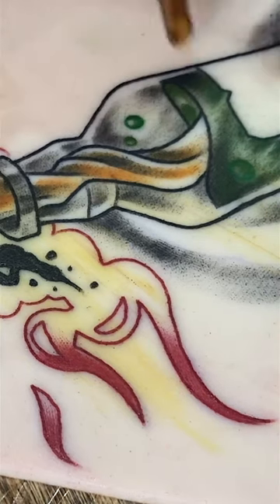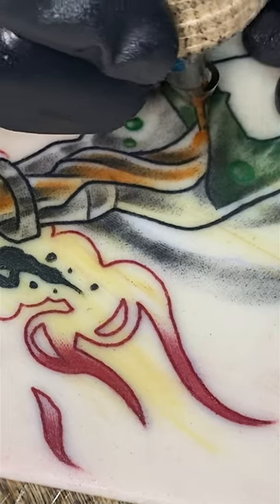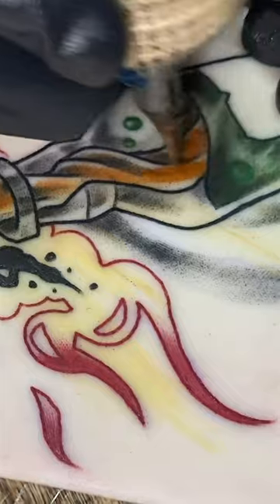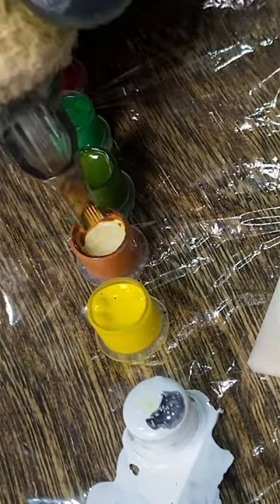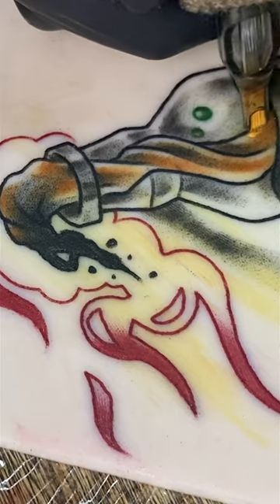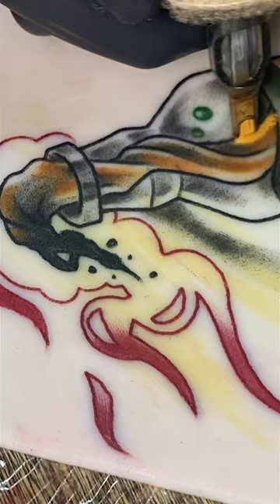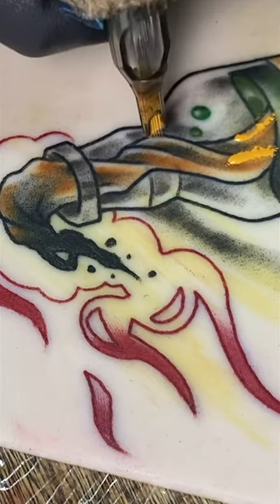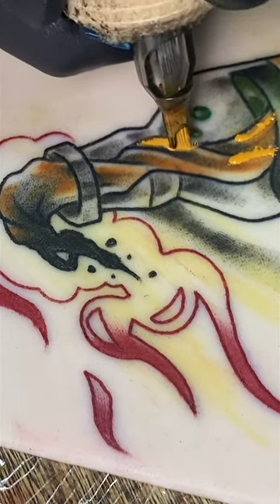Tattoo Colour Packing Tip 3